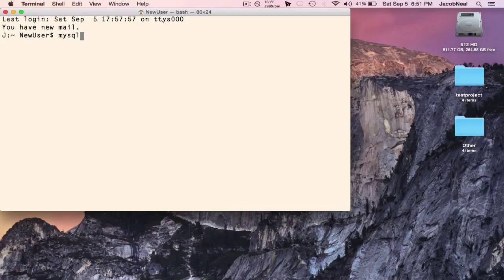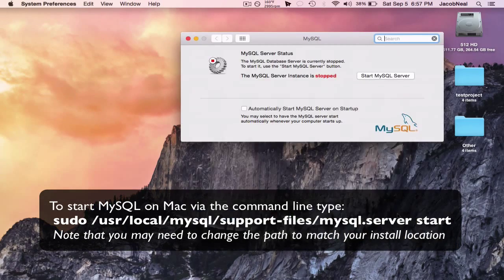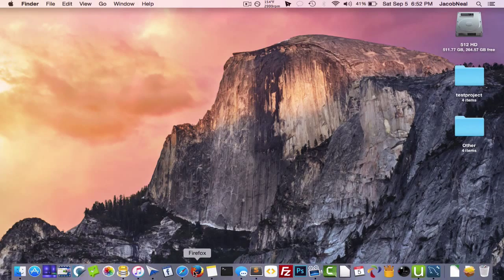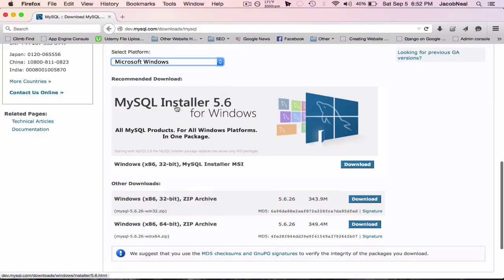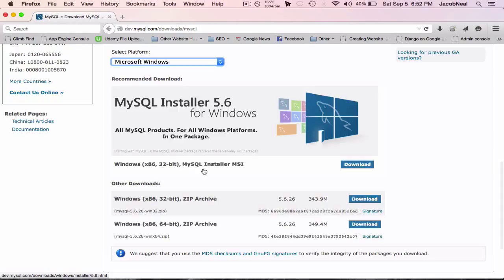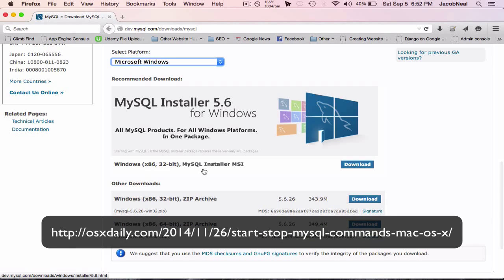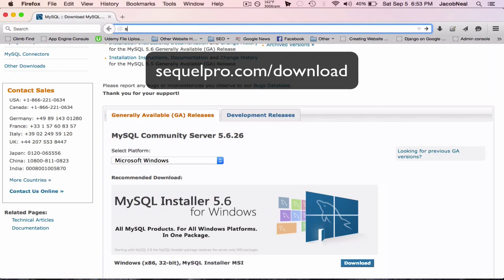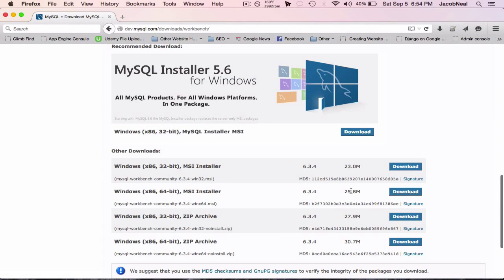How To Install MySQL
In this video, learn how to install MySQL onto your computer. Both Macintosh (Mac) and Windows friendly.